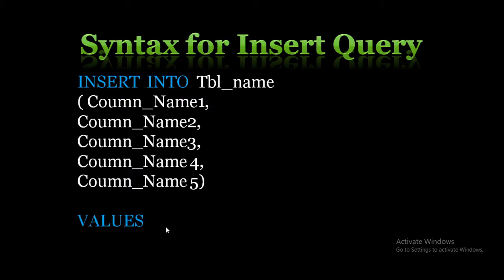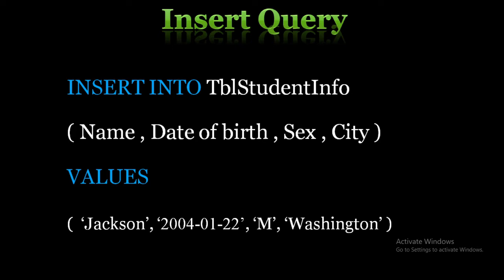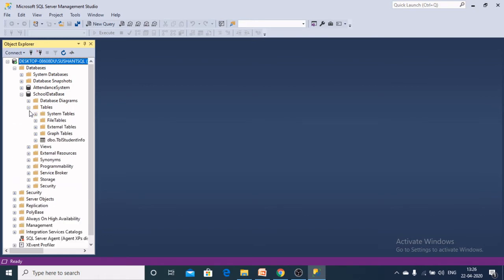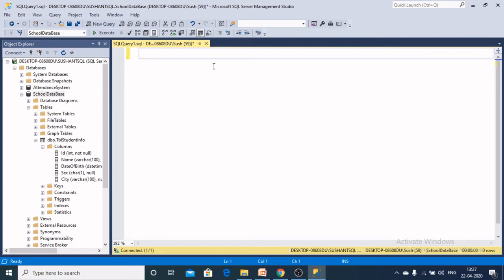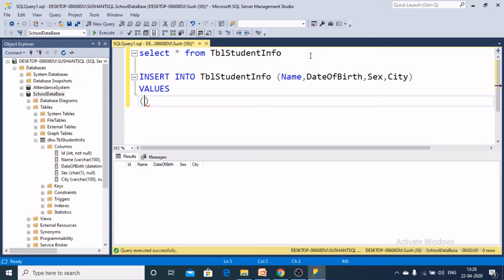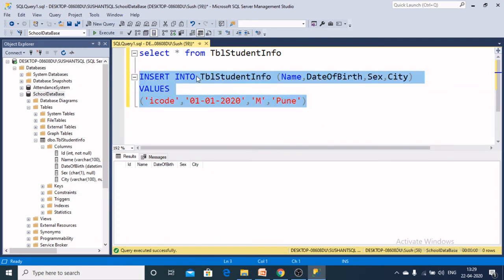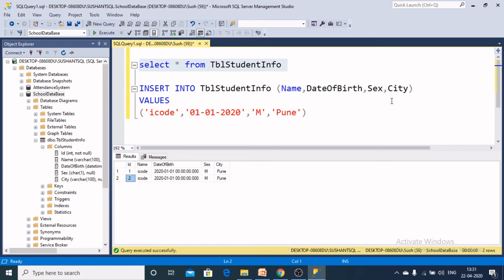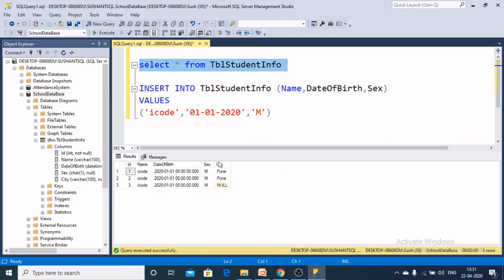#3 SQL Tutorial icode | How to insert data into table | Insert Query SQL Server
In this video I have explained about how to insert data into table.
What is syntax of insert query and how to use that insert query.